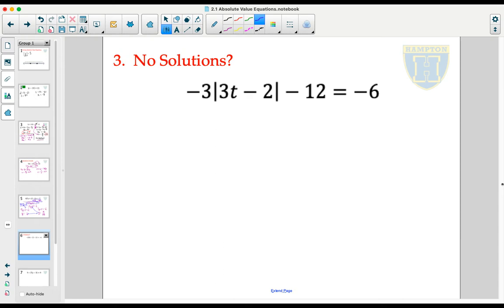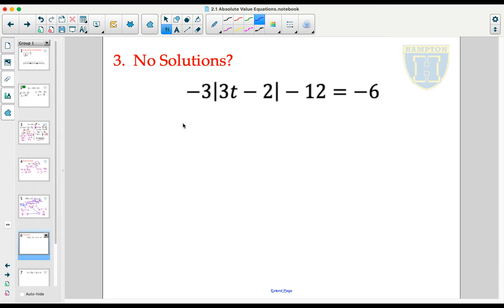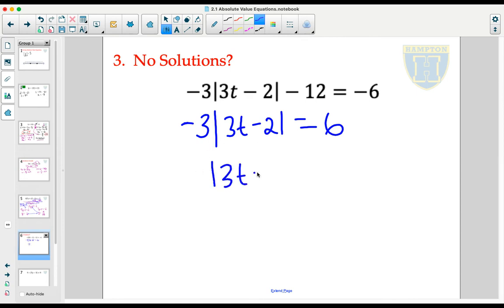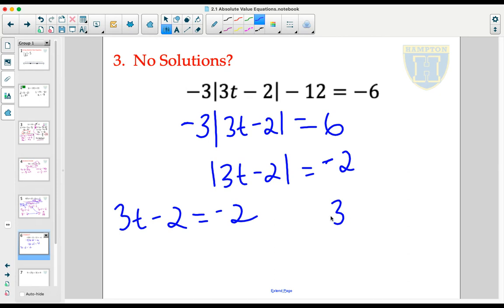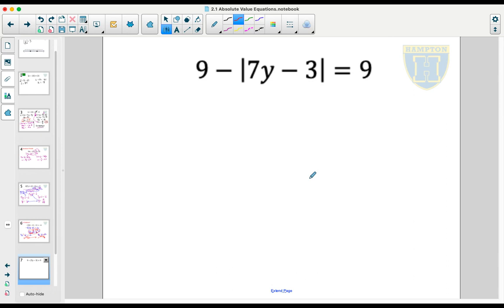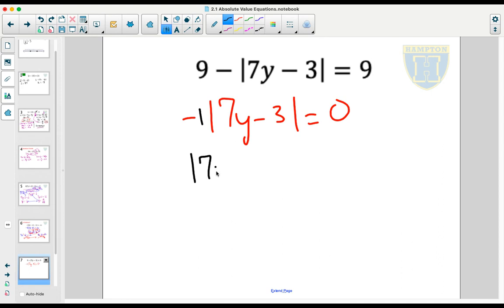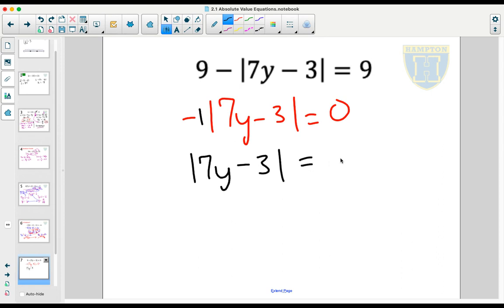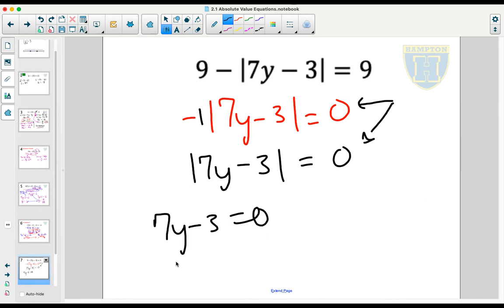2.1 - Solving Absolute Value Equations 3